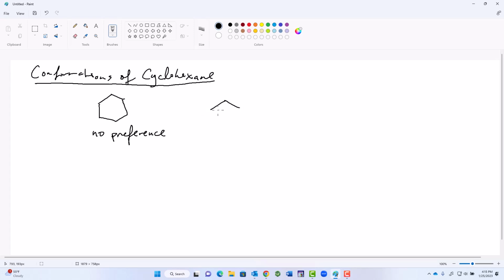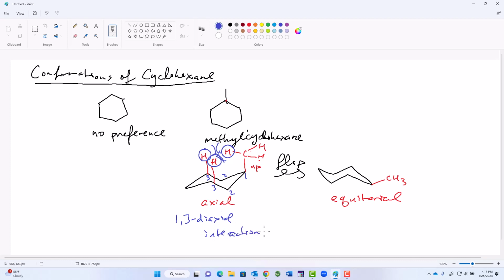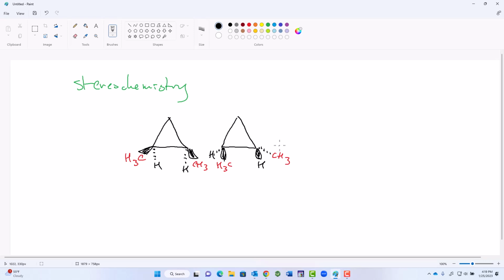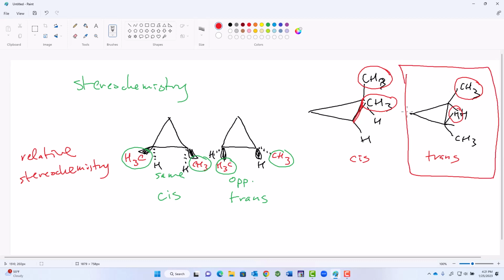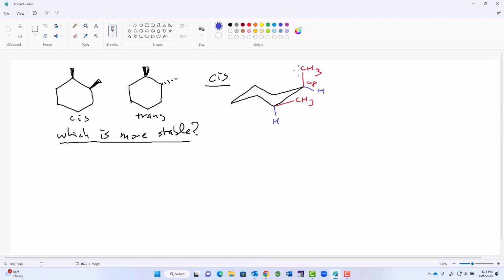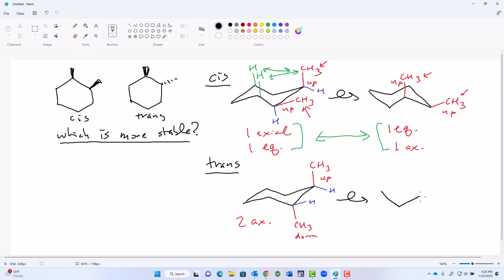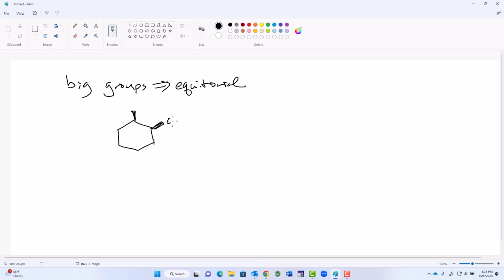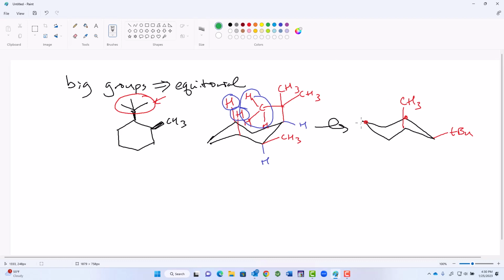Ch 3 Conformations of Cyclohexane